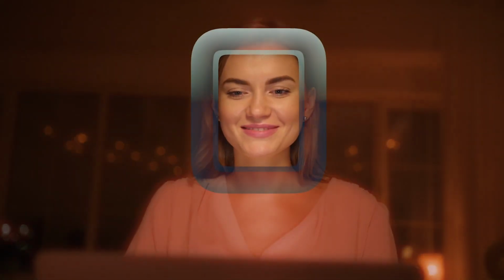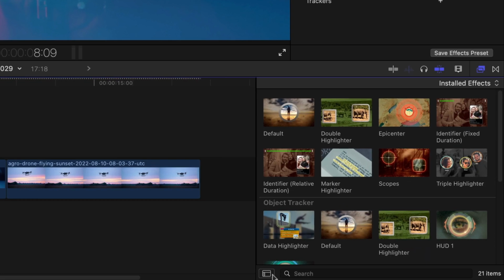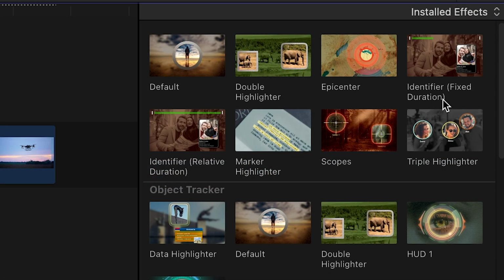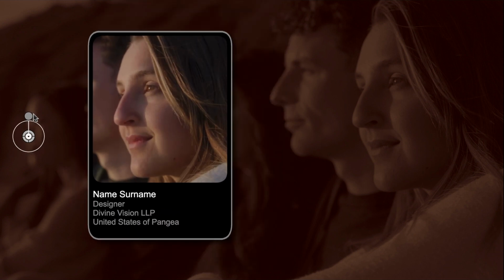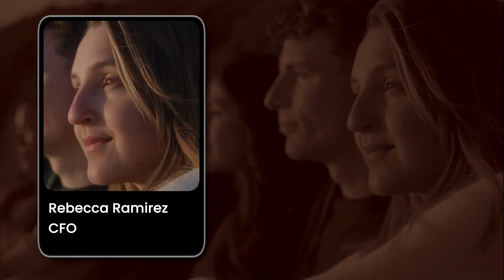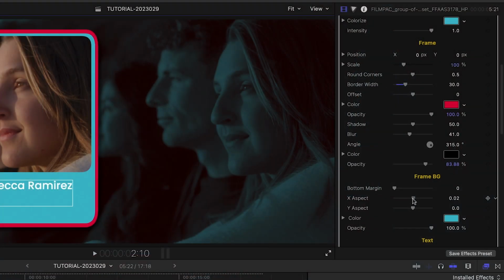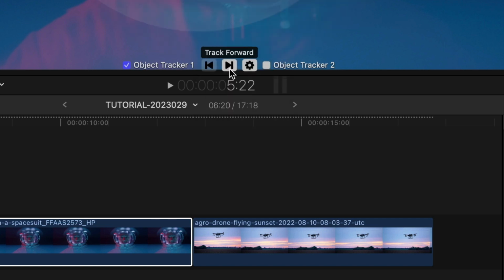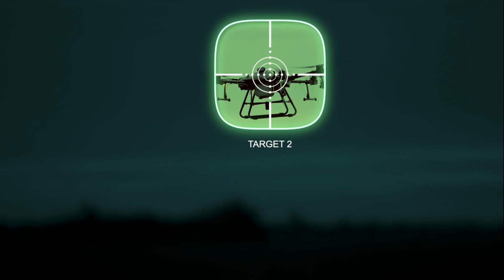First Look at Highlighter Callouts for Final Cut Pro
Discover the power of Highlighter Callouts, a versatile visual effects plugin designed exclusively for Final Cut Pro.

In this tutorial, we walk you through a variety of callout styles, including customizable frames, marker highlights, scopes, heads up displays, and more.

Learn how to utilize built-in object tracking, and see how easy it is to customize each preset to fit your unique needs.

Whether you're creating content for an audience or for clients, Highlighter Callouts will take your videos to the next level.

CHAPTERS:

00:00 Intro
00:12 Download Free Trial
00:19 Final Cut Pro Tutorial
02:29 Final Cut Pro Tutorial Example 2
03:11 Final Cut Pro Tutorial Example 3
03:30 Final Cut Pro Tutorial Example 4
03:38 Final Examples
03:55 Learn More!